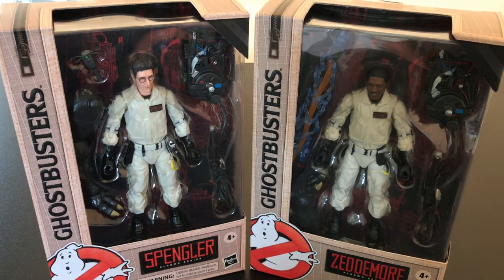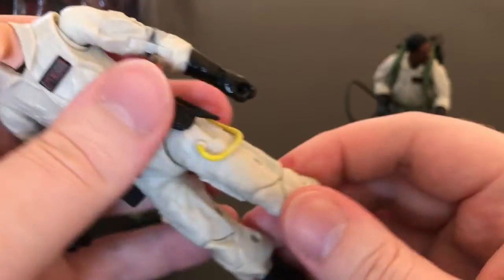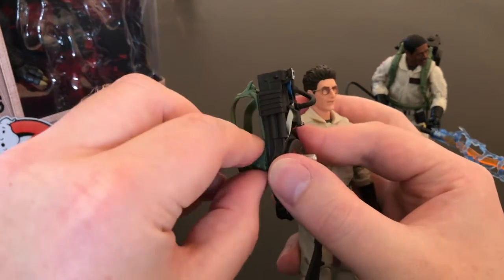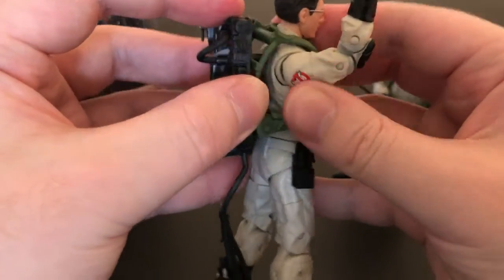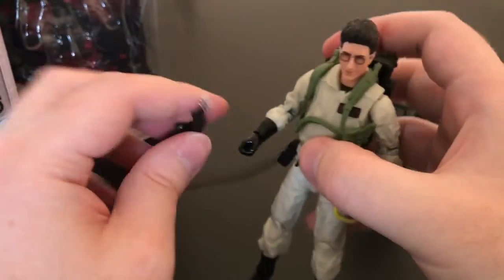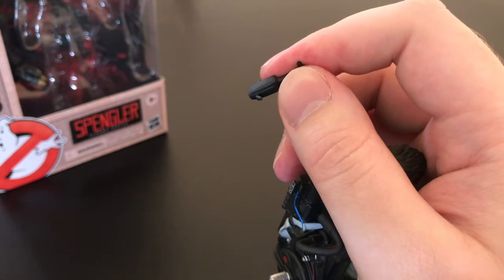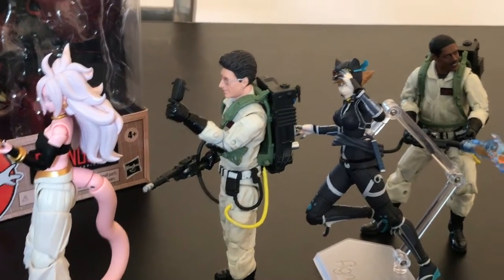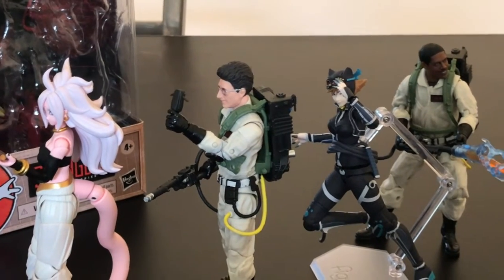GB Plasma Series Egon Review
A look at the Egon figure from Hasbro's new line of Ghostbuster figures.